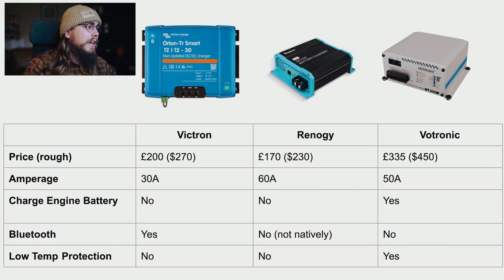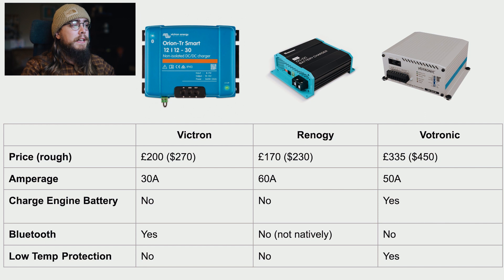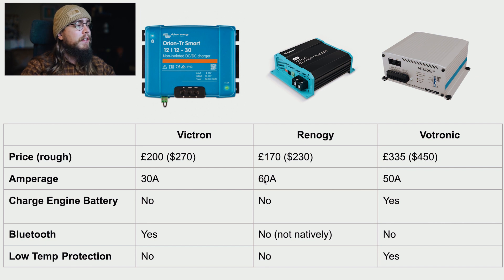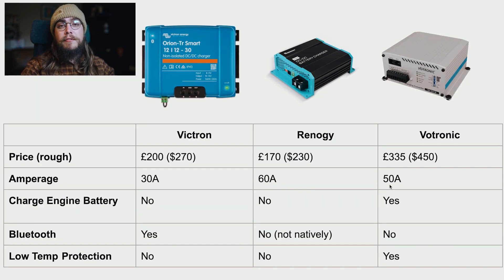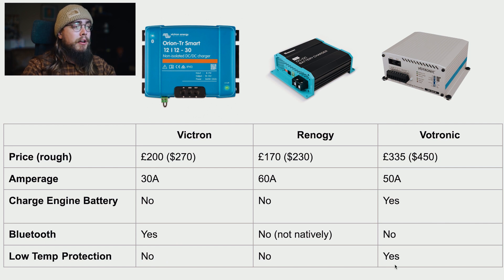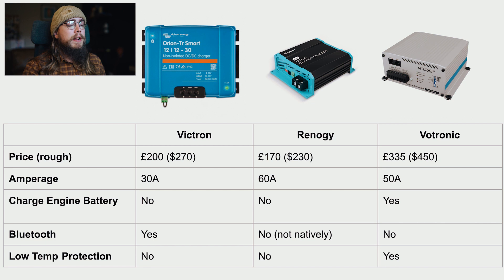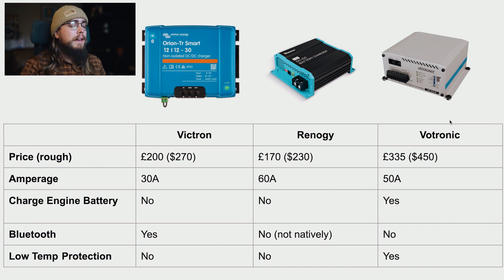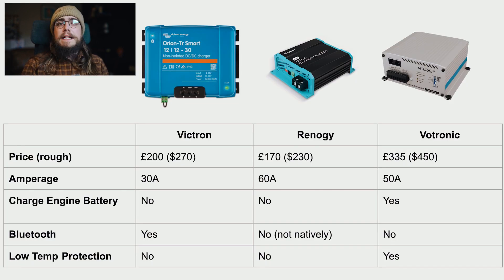DC to DC Chargers: Victron vs. Votronic vs. Renogy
In this video, we're comparing the Victron, Renogy & Votronic DC to DC charger. There are a few features that are often overlooked, which we hope to highlight for you. If you're in the market for a DC to DC charger, hopefully, this video will help you to make a decision. These are some of the best DC to DC chargers that you can get.